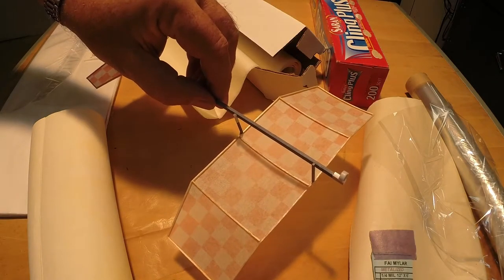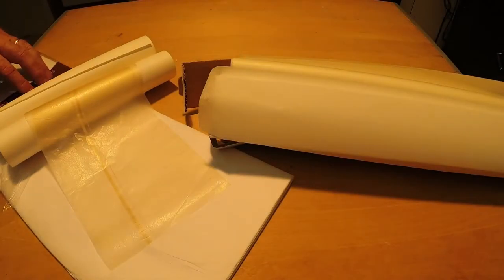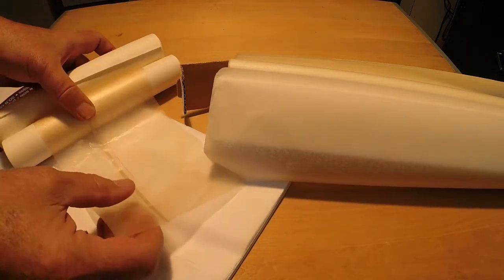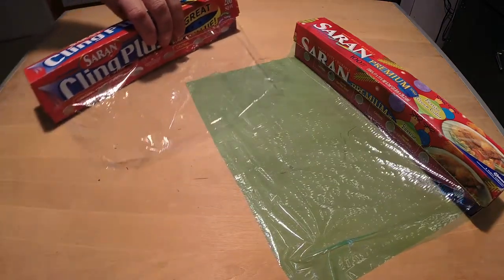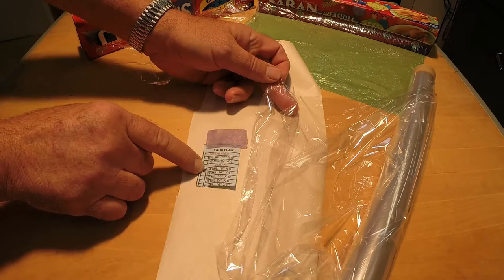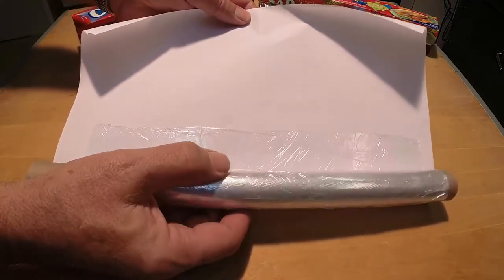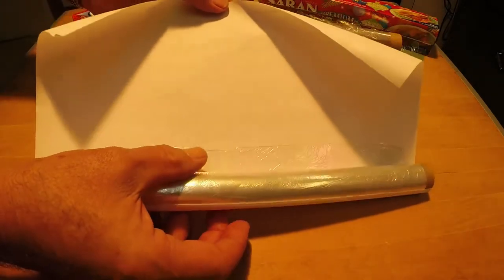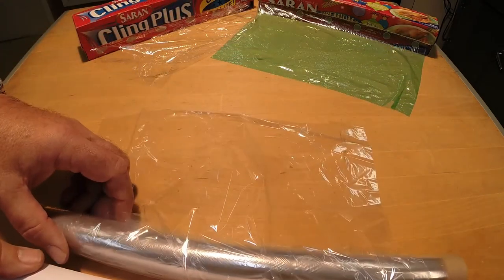Building Techniques for Indoor Flying Models Section 6 Materials used to Cover Models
Materials Used for Indoor Flying Modelskj